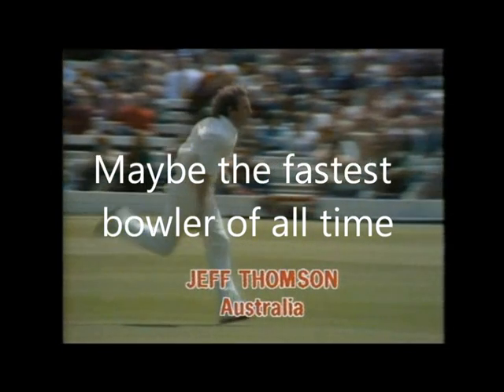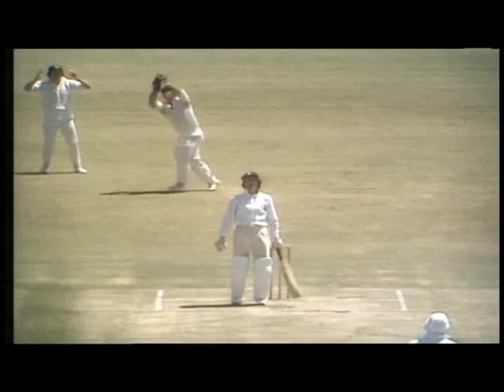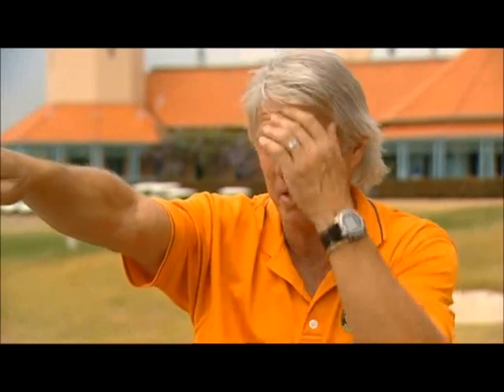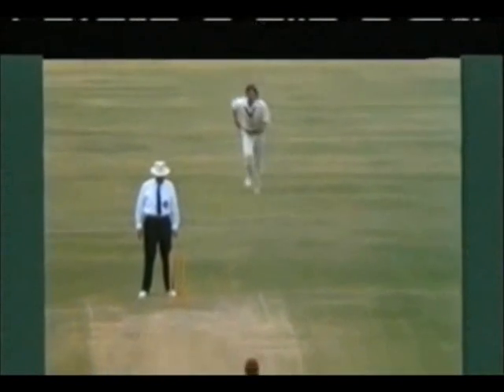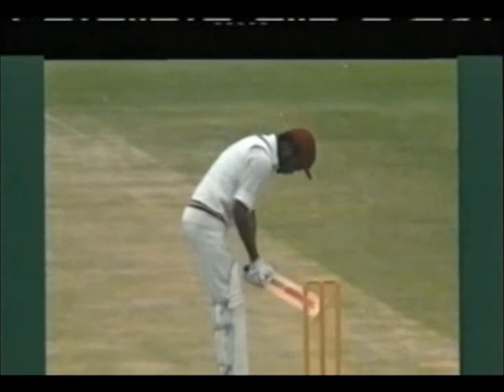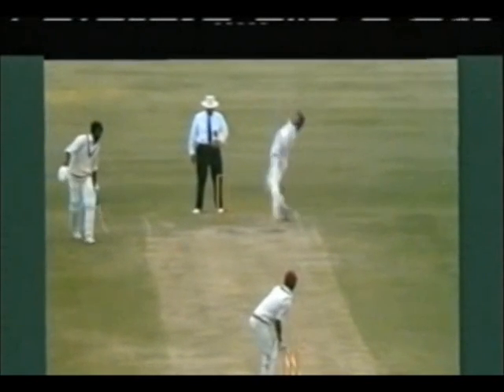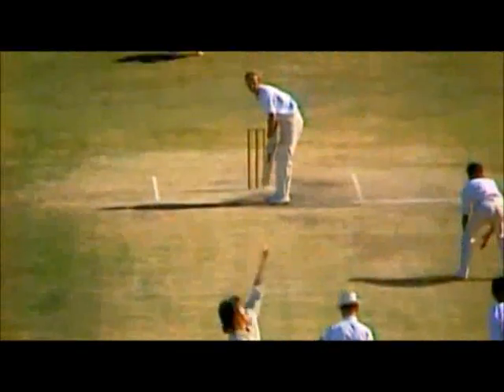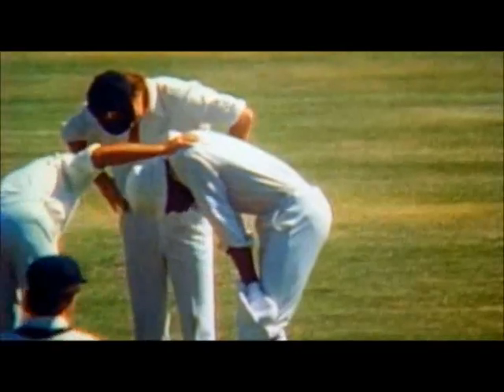Jeff Thomson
A collection of footage, clips and interviews about fast bowling legend Jeff Thomson.